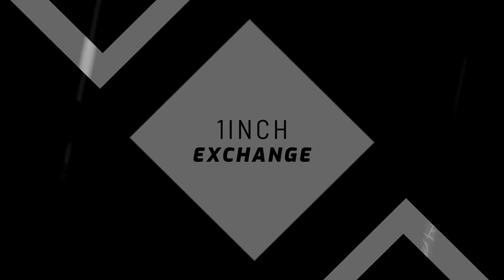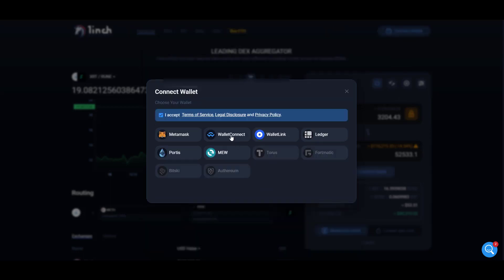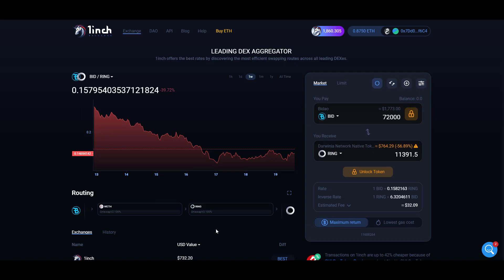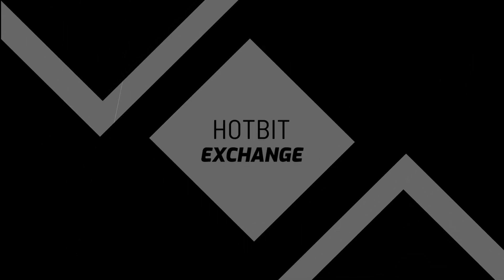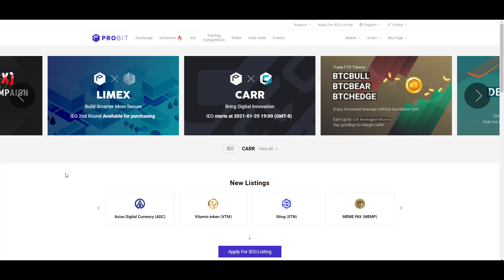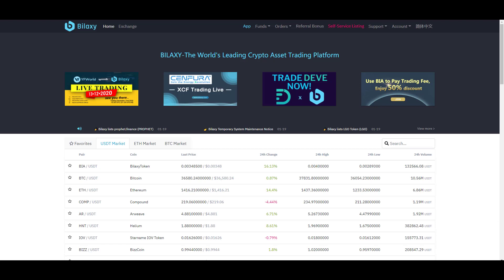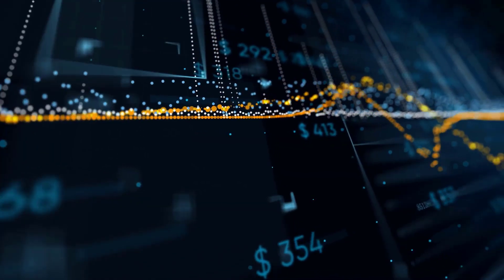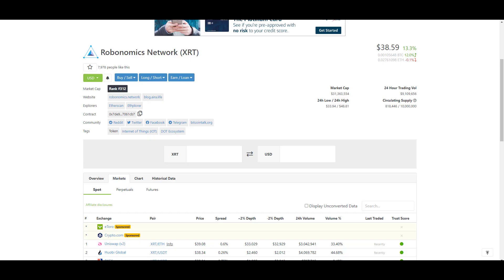A Simple Guide for Buying Polkadot Altcoins | 1inch Dex Aggregator Tutorial | $DOT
Description: A common problem many new investors have is finding  a reliable means of buying their desired token. In the video I'll go over all the exchanges I've used to purchase Polkadot parachain altcoins. I'll also show everyone how to use the 1inch dex aggregator. The following exchanges will be covered in this video: 1inch, Hotbit, Probit, Bilaxy, Bitrue, and Binance.

⏲️⏲️⏲️TIME STAMP⏲️⏲️⏲️
1:22 1inch
5:37 Hotbit
6:43 Probit
7:31 Bilaxy
8:13 Bitrue
9:17 Binance
10:12 Recommendations

📈 1inch Exchange 📈
The best exchange for DeFi coins

📈 Coinbase 📈
$10 Signup bonus; user-friendly exchange

📈 Bitrue 📈
Best Lending Exchange

 📖 Helpful Crypto Resources 📖
Coingecko : Check prices and stats on top cryptocurrencies

Substack Newsletter: Get weekly industry highlights on everything crypto and more

Interest Rate Tracker: Track interest rates across various lending platforms

Altcoin Season Index: Is it Altcoin season or Bitcoin season?

Nothing in this video constitutes investment advice, performance data or any recommendation that any security, portfolio of securities, investment product, transaction or investment strategy is suitable for any specific person. From watching this video, I cannot assess anything about your personal circumstances, your finances, or your goals and objectives, all of which are unique to you, so any opinions or information contained on this video are just that – an opinion or information. You should not use my video to make financial decisions and I highly recommended you seek professional advice from someone who is authorized to provide investment advice.